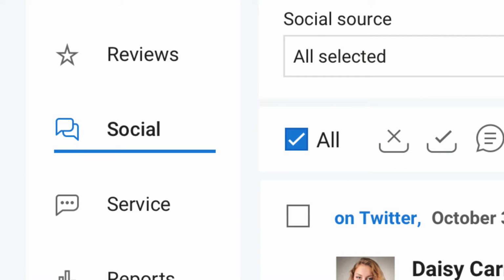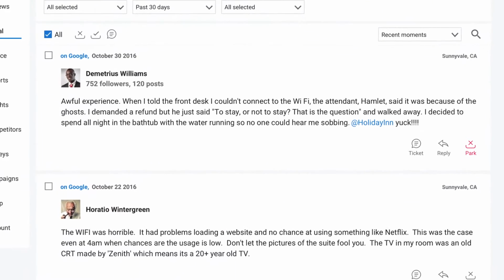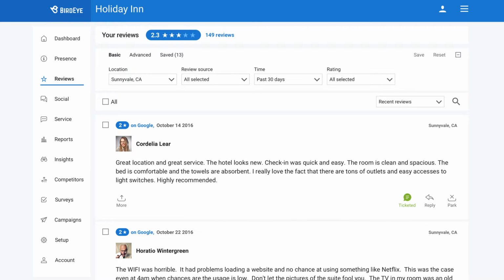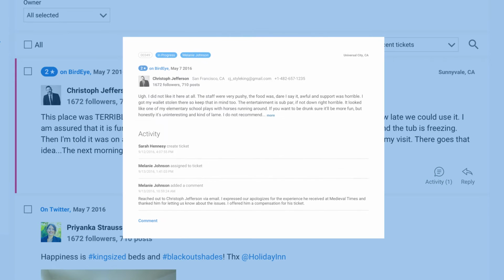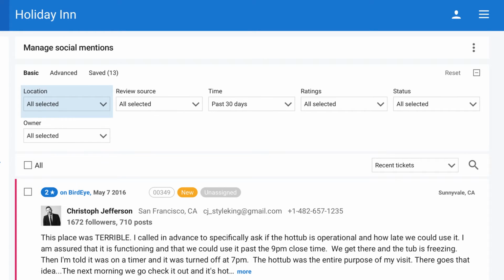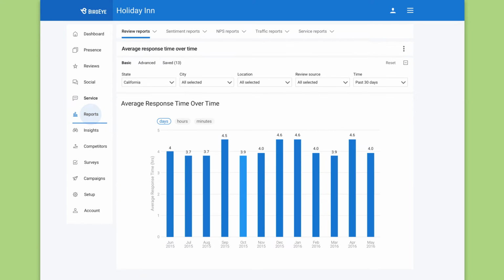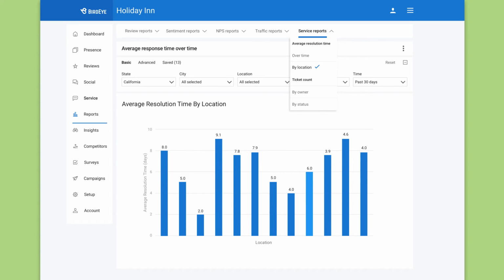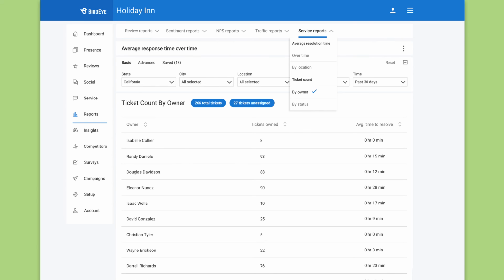Social Ticketing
Social media monitoring - social listening tools - social media tracker all with Birdeye

Product walkthrough: Social Ticketing

Organizations are used to addressing customer complaints through calls and emails, but what about reviews and social mentions, where most conversations are really happening? To succeed in today’s connected customer landscape, you need to meet your customers where they are. Conversations unfold at light-speed on review sites and social media, often about problems that can easily be solved.  Customers in need of support don’t always reach out, so it’s up to you to detect emerging issues.

Monitoring reviews and social media opens up countless opportunities to improve experiences with proactive customer service. Help your customers before their concerns become frustrations. Proactive customer service involves monitoring customer feedback, flagging potential pain points, and responding quickly with informed, coordinated action. This obsession with constant support is what sets customer-centric businesses apart.

Sometimes, it's easy for those of us in the SMM industry to forget that – to the ordinary person – the world of social media monitoring can be a confusing one. We're guessing that if you're watching this, you either already know of us and therefore have some knowledge of social media monitoring